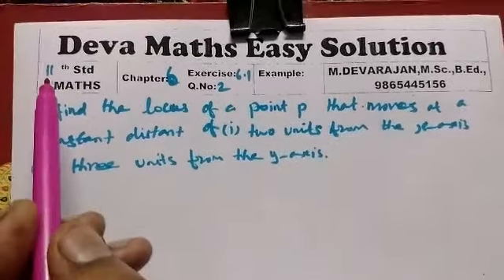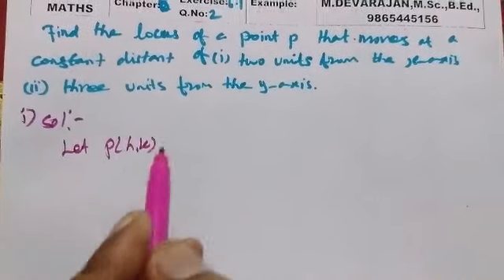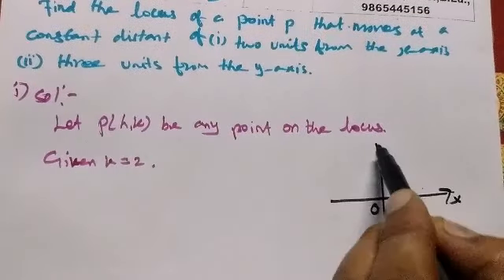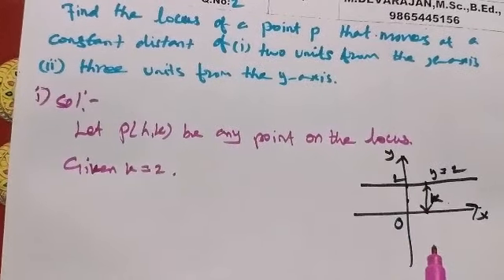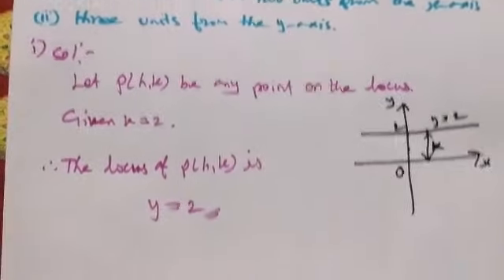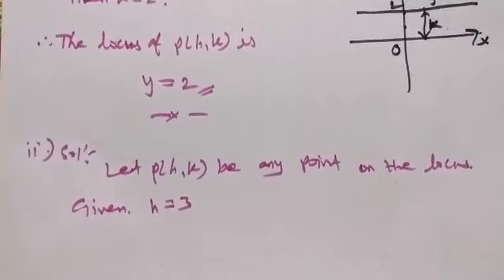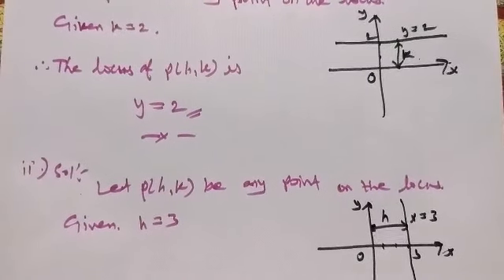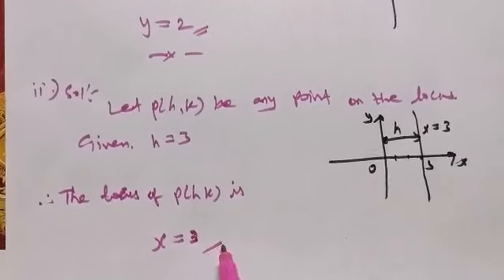Class 11/MATHS/Ex 6.1/Q.No 2/M.DEVARAJAN